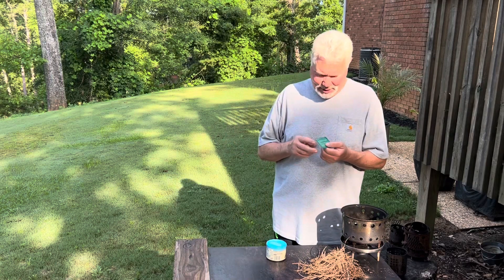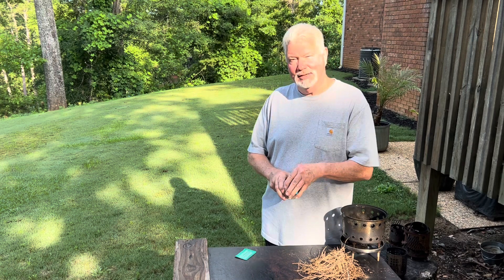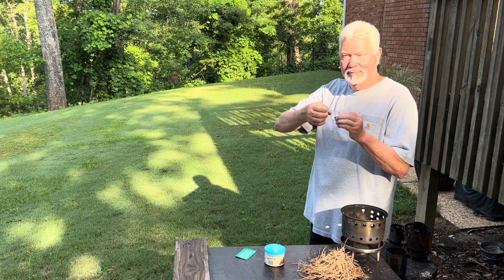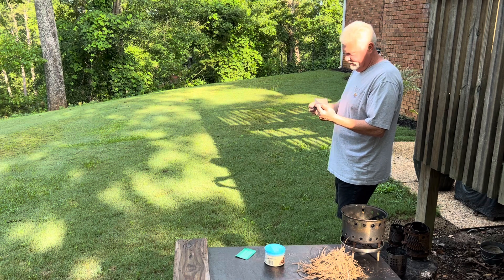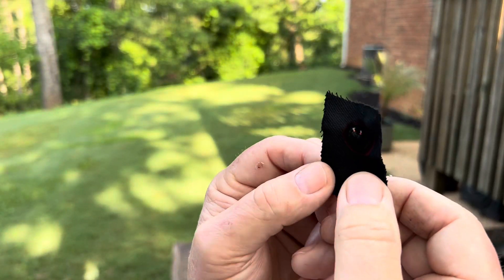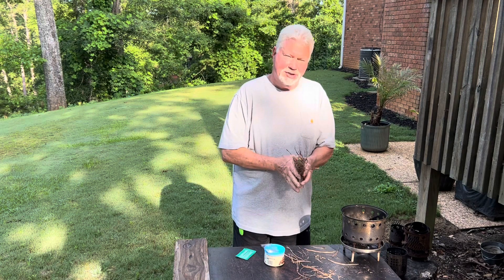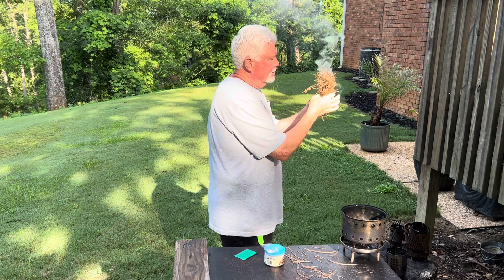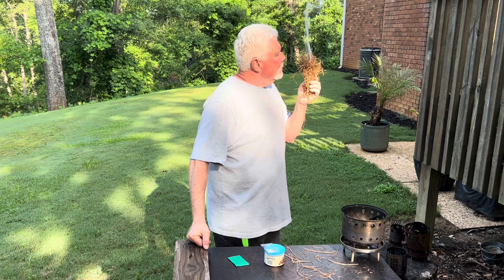Making Wallet Fresnel Lens Fire From A Shaft Of Sunlight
In the deepest darkest reaches of a forest if there is but one shaft of sunlight making it's way through, the Wallet Fresnel Lens can easily make char material ignite. In the past, I've done it with just a 4" shaft of light.
   Fresnel Lenses are easy to carry, work well in weak sunlight, use up no resources, will ignite tinder directly if you can muster 2 minutes of patience, and are inexpensive. Google Wallet Fresnel Lens Fire Starting. A 3 pack like what I use is only about $5.